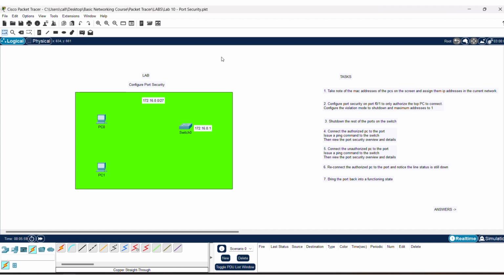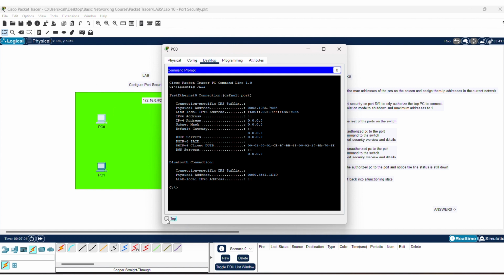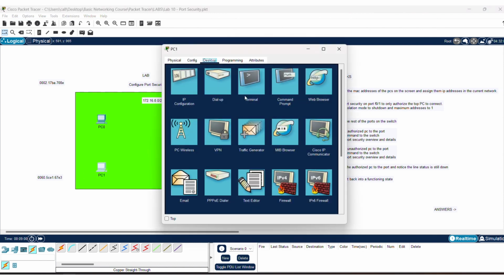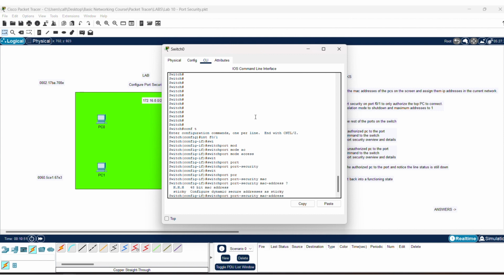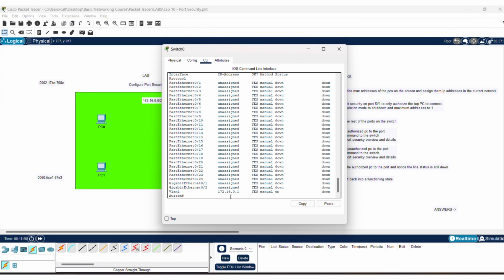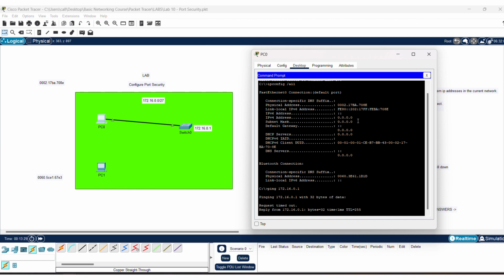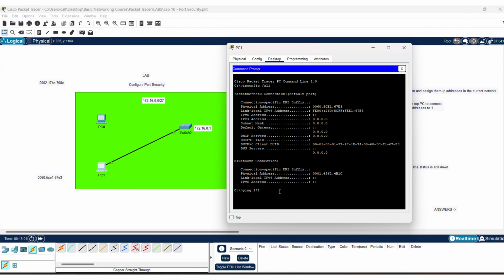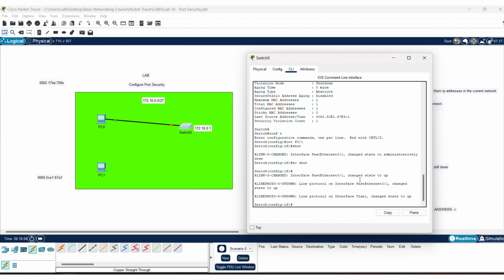Basic Networking 21 - Port Security Lab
Here we dive into configuring simple port security on a cisco switch.